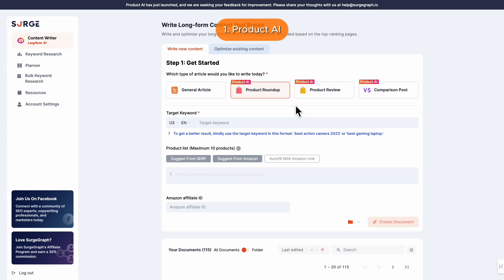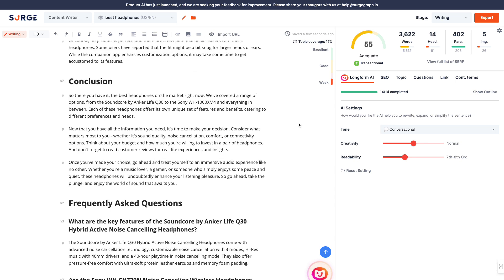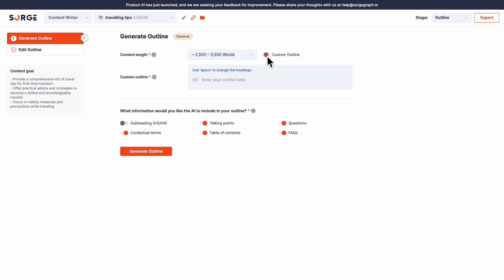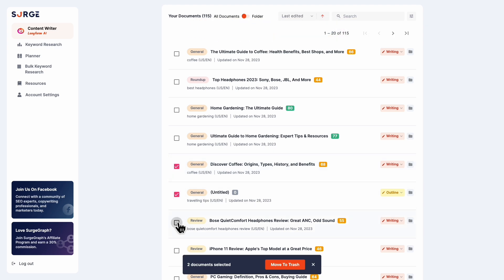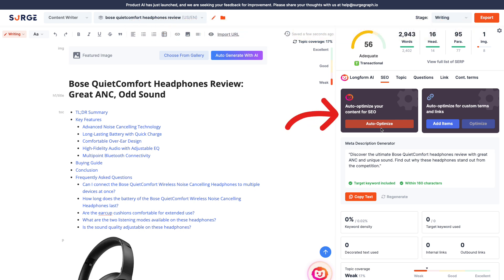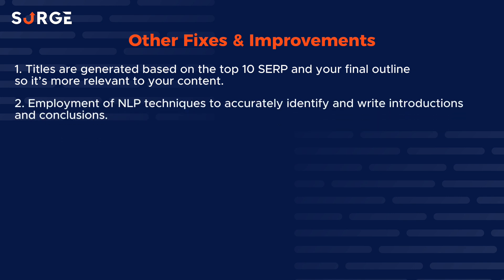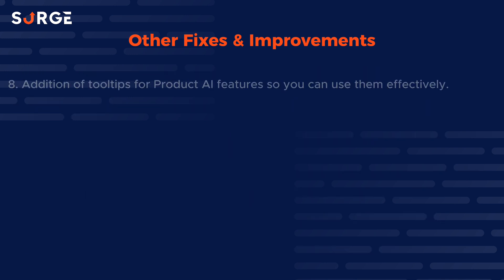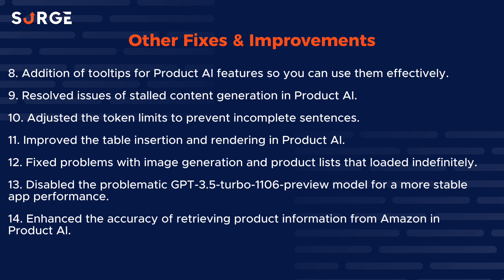SurgeGraph Parsley (3.0) Update Roundup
Here's a compilation of all updates in SurgeGraph's latest version, Parsley (3.0).

⏳ Timestamps ⏳
0:00 Intro
0:14 1. Product AI
1:00 2. Revamped Content Writer & Outline Builder
1:24 3. Custom Outline Import
1:37 4. GPT-4 Turbo For Outline Generation
1:55 5. Customizable FAQ Section & Concise Answers
2:09 6. Bulk Delete Documents
2:17 7. More Places to Add Documents To A Folder
2:37 8. Rearranged Placement of the SEO Tab
2:51 9. More Obvious UI For Auto Optimization Features
3:04 10. Meta Description in the Writing Stage
3:18 Other fixes & improvements
4:59 Thanks for watching!